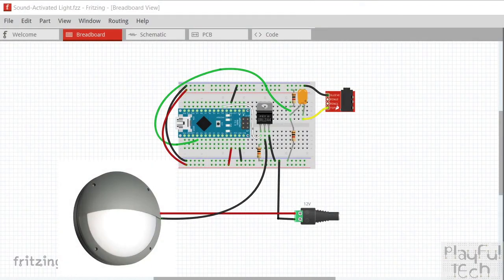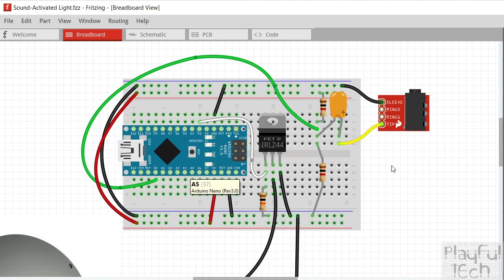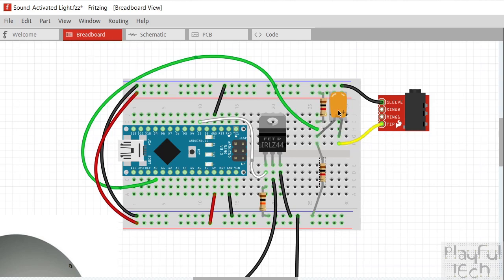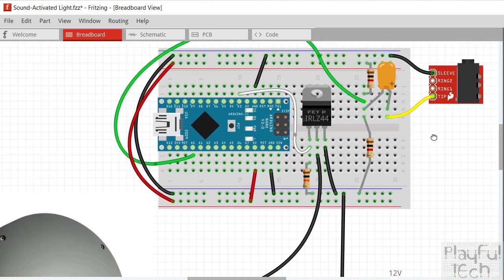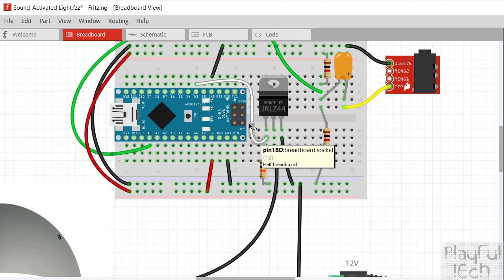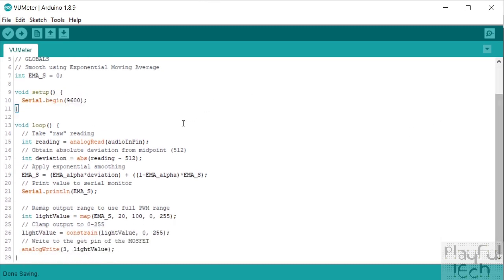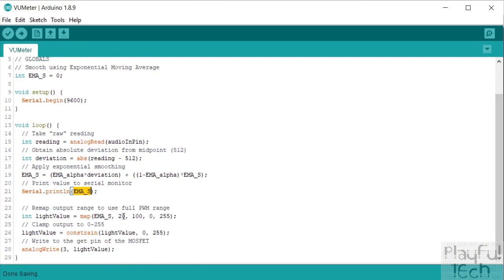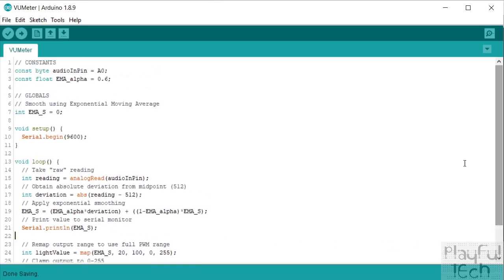Sound-Reactive Light-up Robot Eye for Escape Room Clue Delivery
In this video, I'll explain how to use an Arduino to create a light that glows in response to the volume of an audio signal fed via a 3.5mm line input. If you connect this to an escape room audio system as used to broadcast "Voice of God" hints spoken by the gamesmaster, you can personify the hint giver as a sentient object in the room, such as the "robot-eye" light fitting I use in this video!
Part of my Tech Advent Calender for 2019!